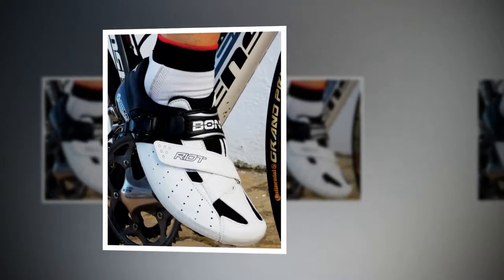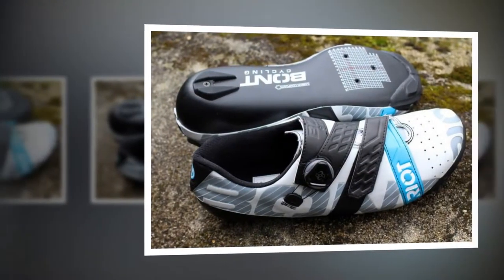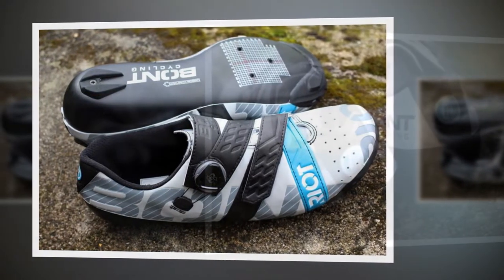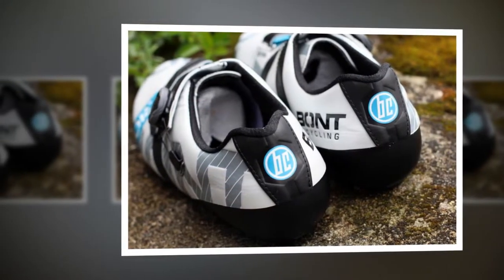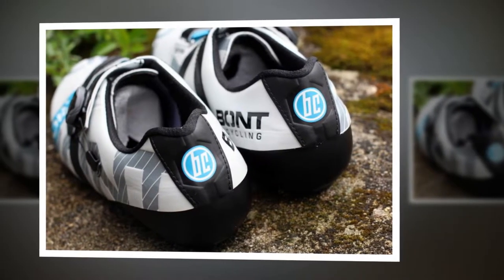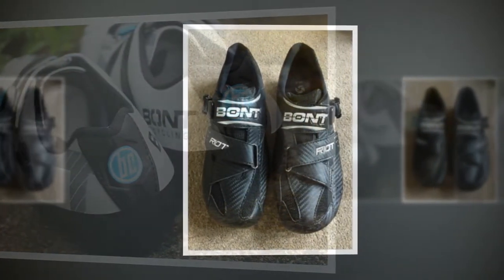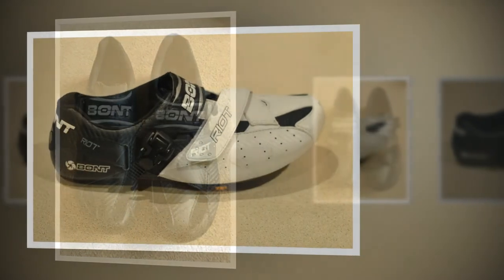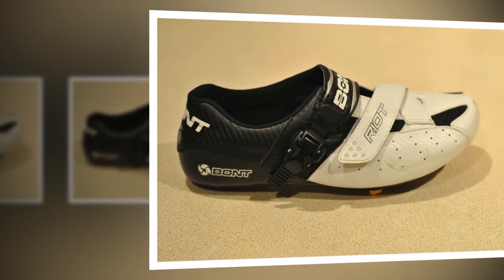Bont Riot Road+ cycling shoes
As with all Bont's higher end shoes, the Riot Road+ are heat-mouldable, which means you literally warm them up in the oven to customise them for your own foot arch and shape. To do this you heat them at 70°C for about 20 minutes, then slip them on and tighten the straps.You can reheat them as many times as you need to. In my experience they can feel a little off when heading out for your first ride,